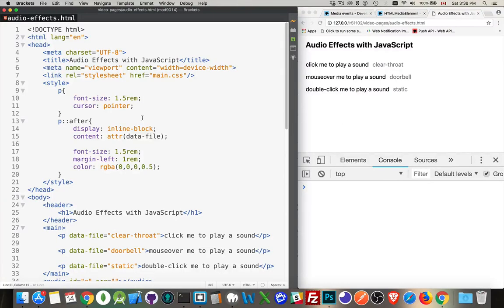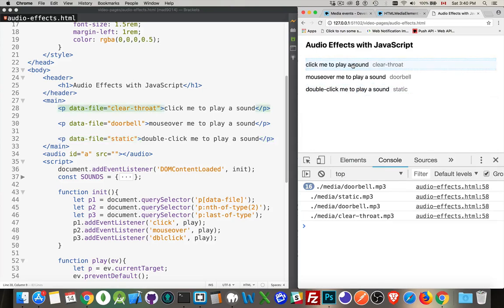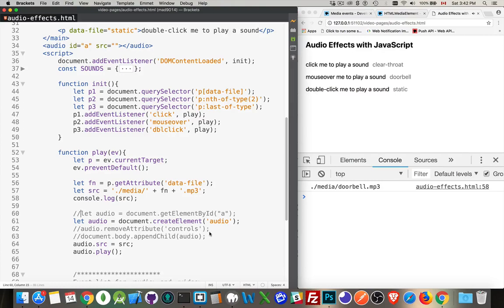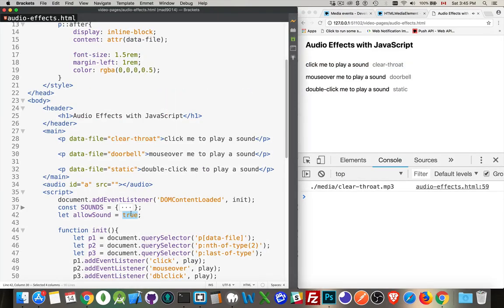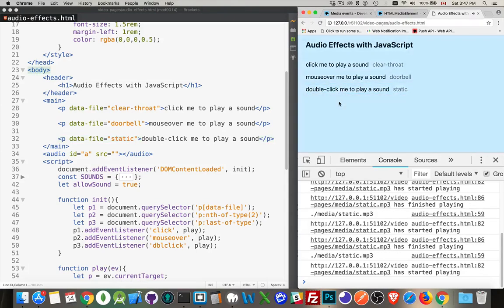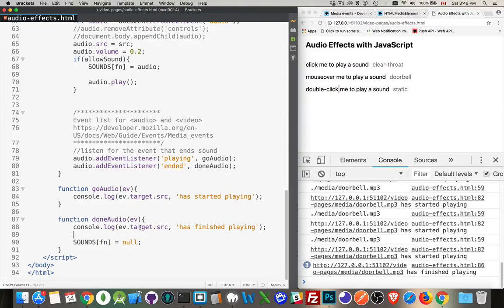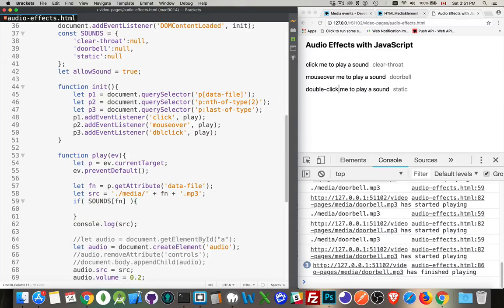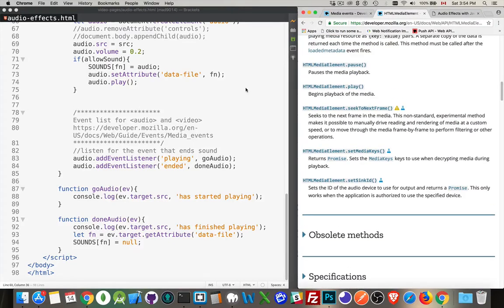Intro to JavaScript Audio Effects on Webpages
This video covers how you can add sound effects to your webpages when users interact with elements.

(The repo includes media files from other tutorials too)